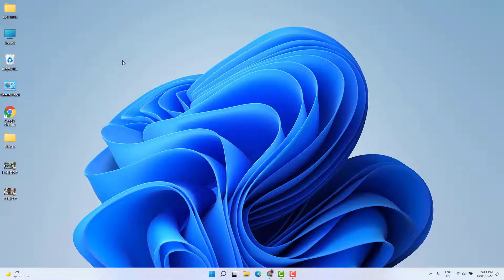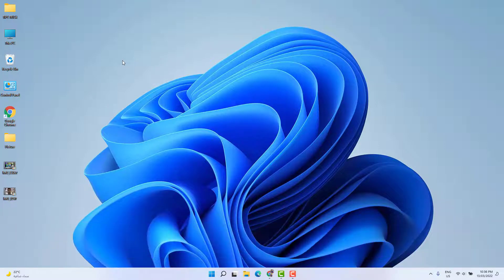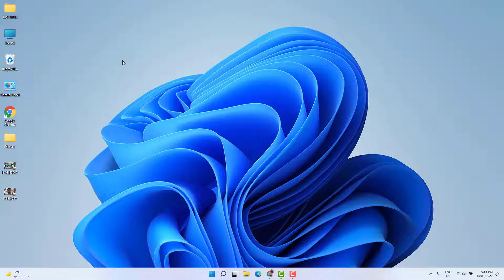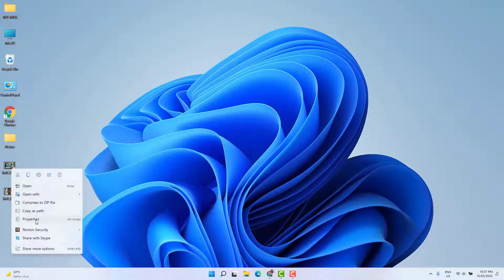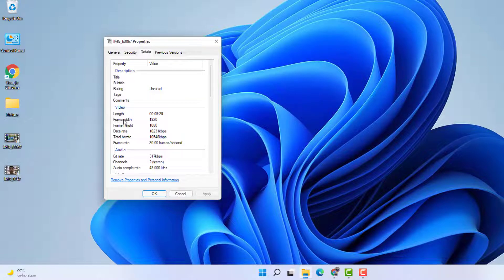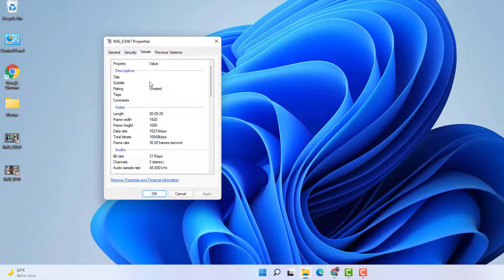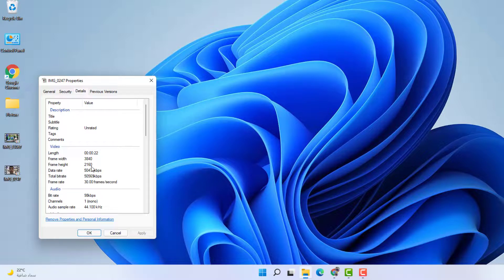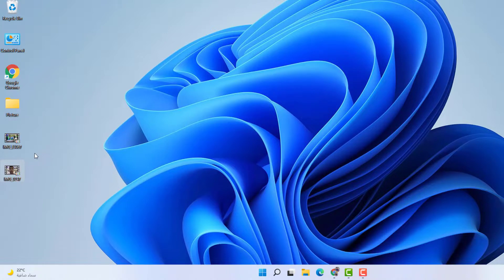How to check video resolution and frame rate on Windows 11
This Tutorial Helps to How To Check Video File Resolution And Frame Rate In Windows 11